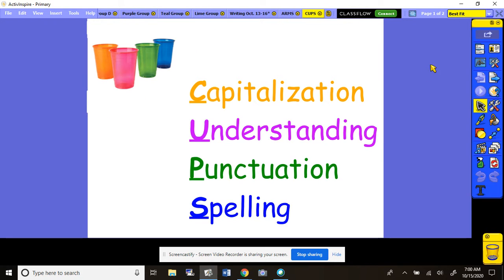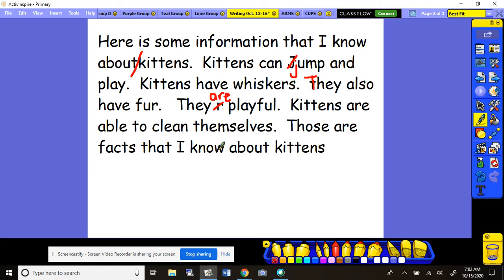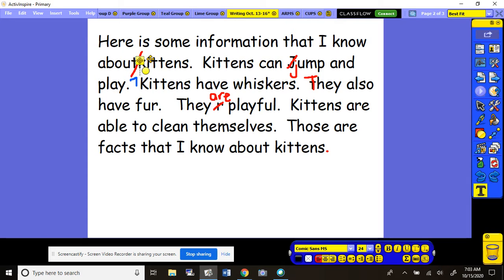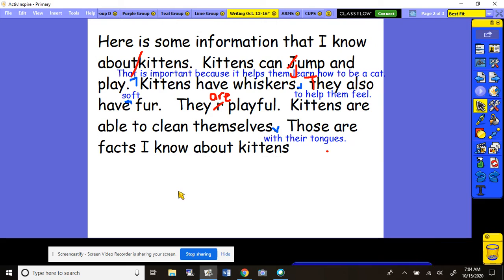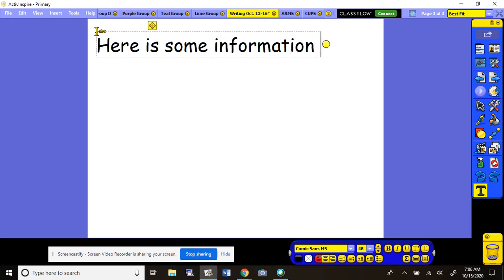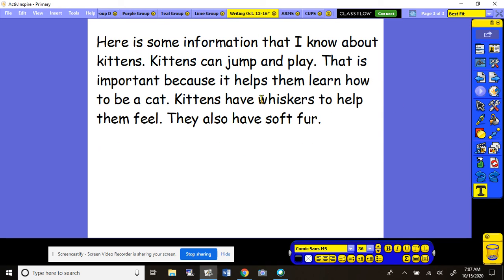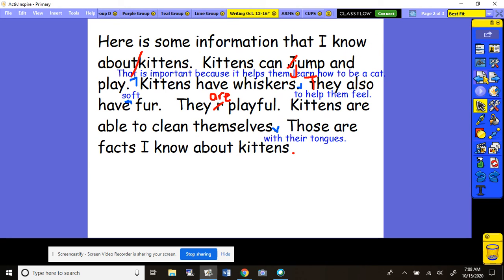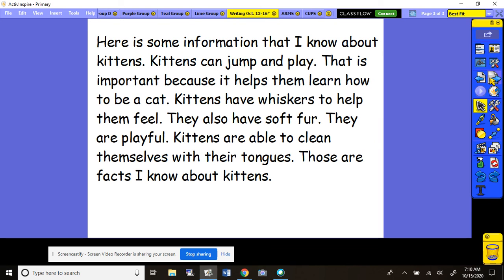Writing Lesson Oct 15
Revising/Editing and making a final copy.
Review of the writing process